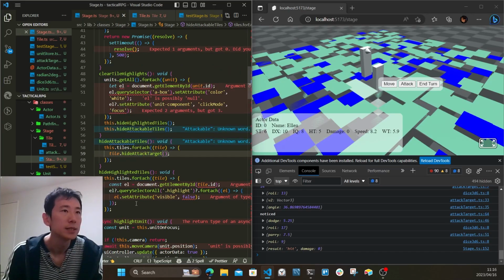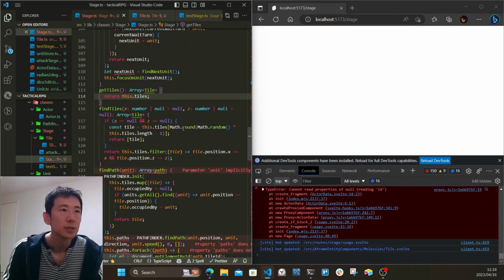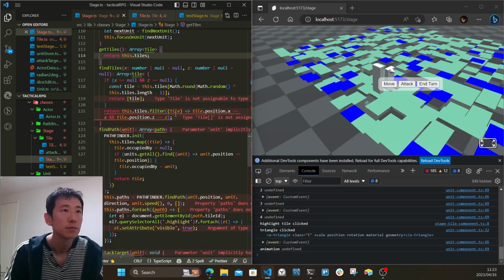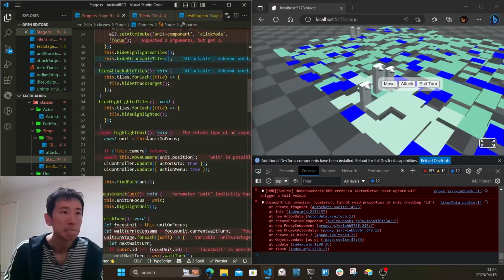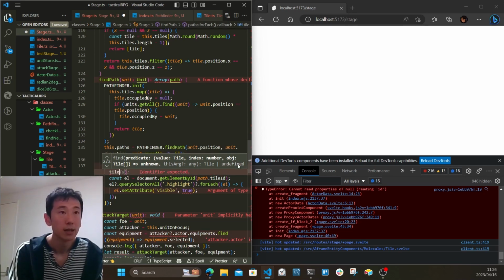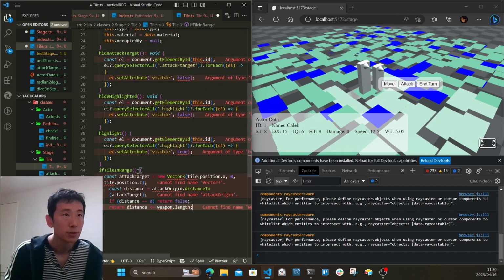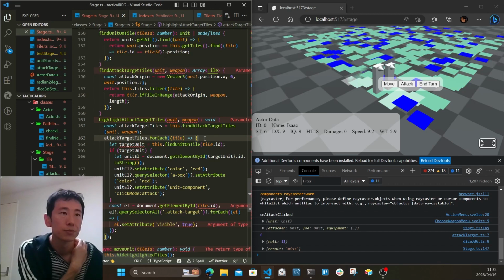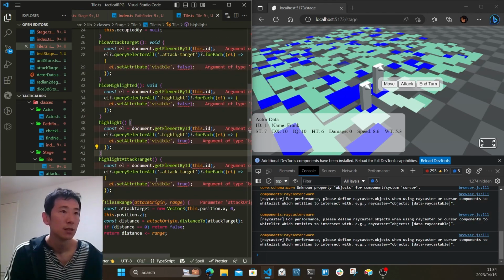Tactical RPG with JavaScript #48: developing Tile class further